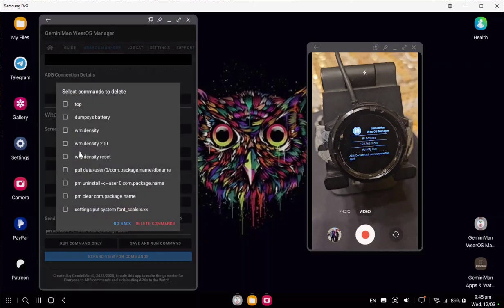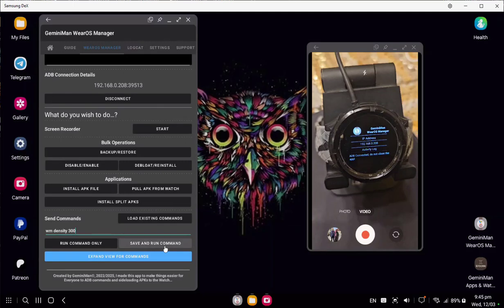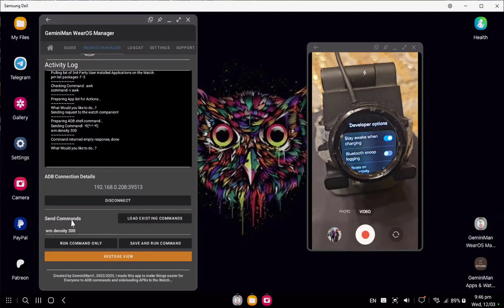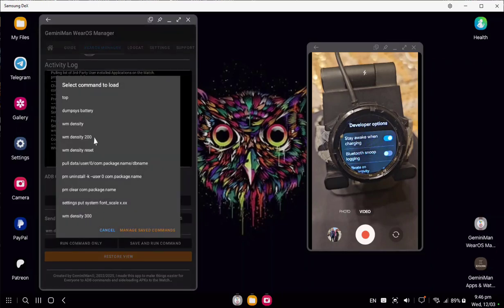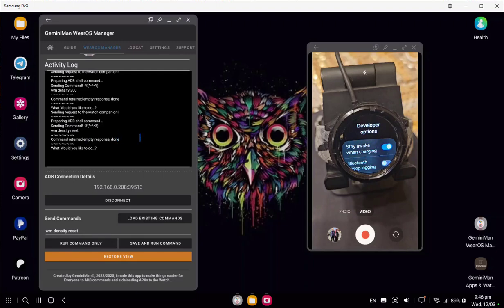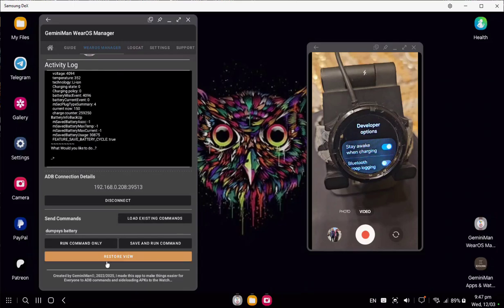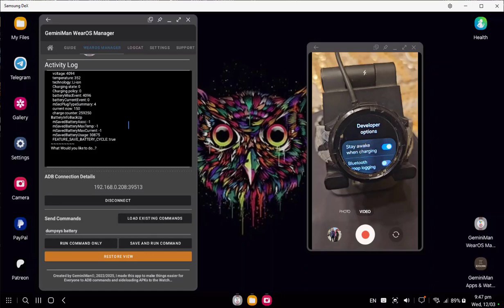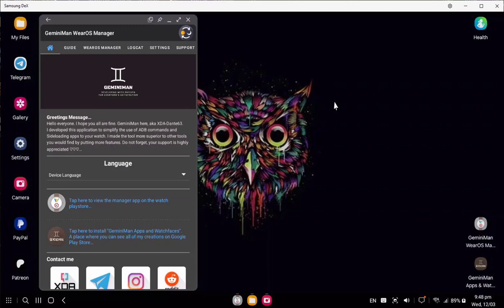Geminiman WearOS Manager - 11 - How to Run Commands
Hello everyone,
I hope you all are fine,

I am using Samsung Dex; this is a phone screen, not a PC screen!

In this video, you will understand how to run Shell Commands, with tips about this operation...

Chapters
0:00 - Welcome
0:12 - Starting
0:35 - Typing Command
0:43 - Using Existing Command
0:50 - Managing Commands
1:00 - Running Sample Command 1
1:30 - Info about Interface Change
2:12 - Running Sample Command 2
2:39 - Tips
3:20 - Outro

And don't forget, your support is greatly appreciated in keeping me going in providing you tools, apps, watchfaces, and mods...